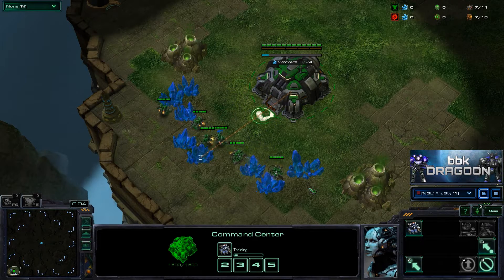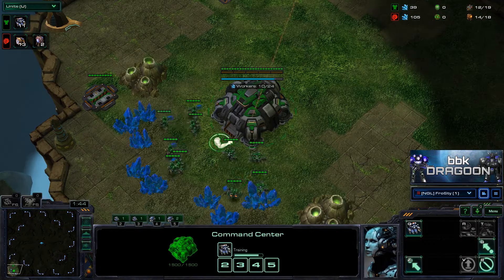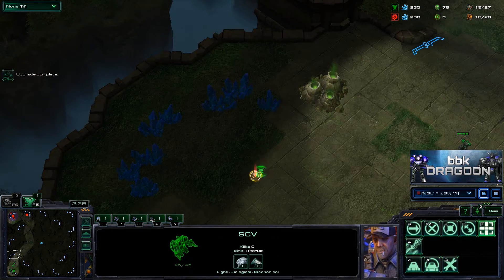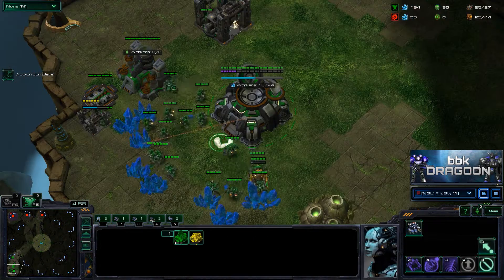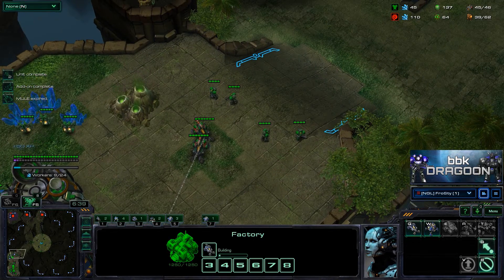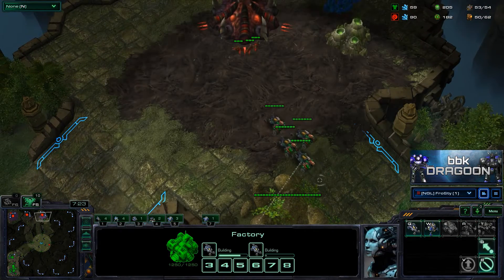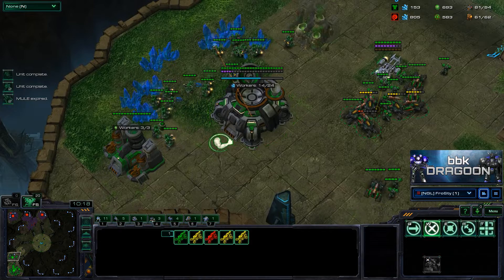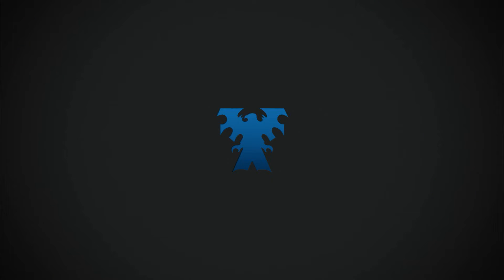Terran Hots Beginners Tips | Practice Efficiently | TvZ 15 Gas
Efficient practicing strategies & mindsets to improve in under 10 minutes! These concepts revolve around standard macro playstyles for Terran. The game in the background is a Platinum TvZ on Whirlwind. I open using a variation of FilterSC's 15 gas expand.

1) Watch Every Replay (at minimum every losing replay)
2) Turn off Game Sound, this will force you to train your eyes on your supply/minimap
3) Make sure you can execute your build cleanly against a very easy ai and hit the benchmarks for your specific build. In SC2 your opponent wont always leave you alone for 10 minutes, so you must be confident executing your build under pressure.

I would highly suggest trying to find a practice partner (someone to play against, as well as review your replays with) There is a thread for practice partners on TeamLiquid

You can also join group, "NGL Style" on NA server. Myself and a few other youtubers and sc2 players hang in that channel.

Thanks, -bbkDRG